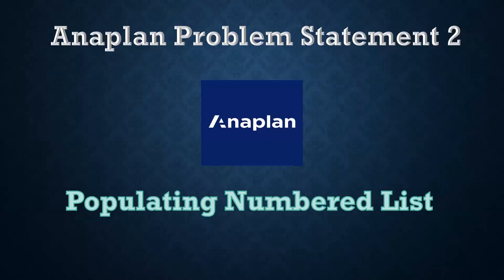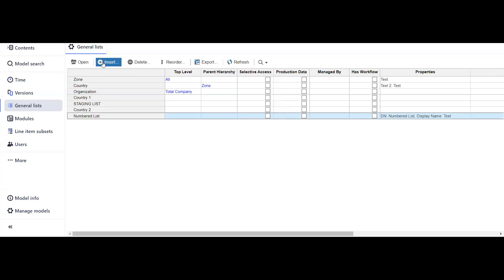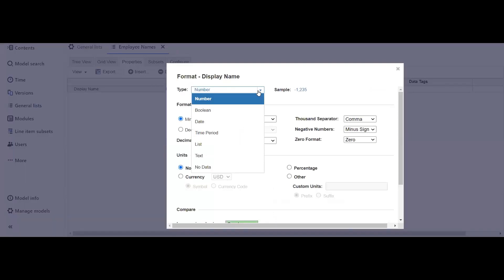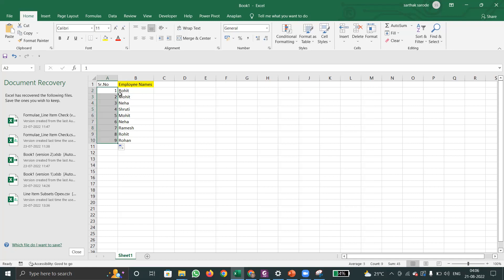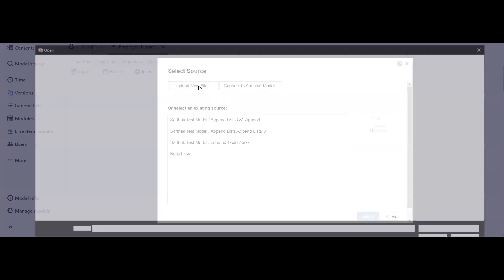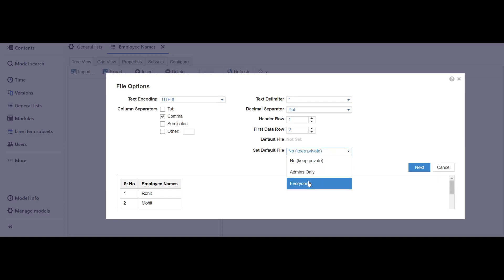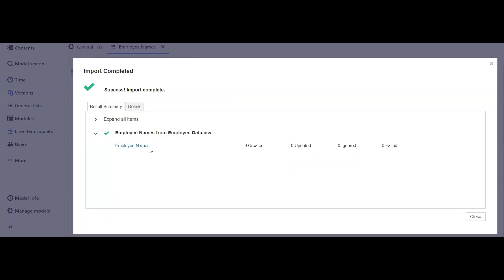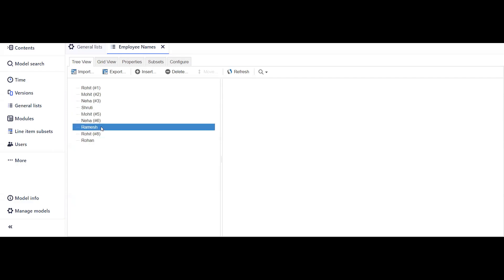Problem Statement 2 : Importing the Data with Duplicate Entries into the Numbered List in Anaplan